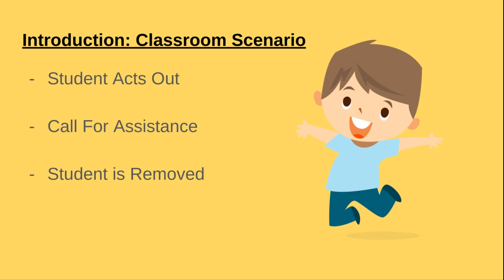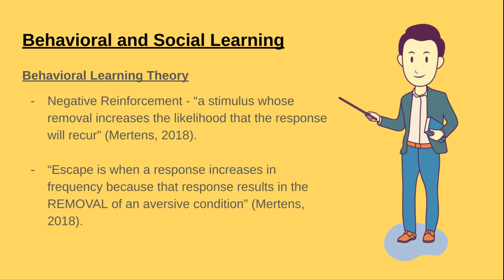Locating Professional Resources Assignment